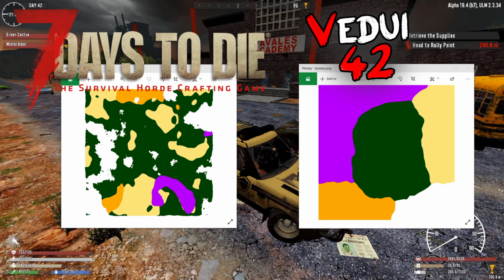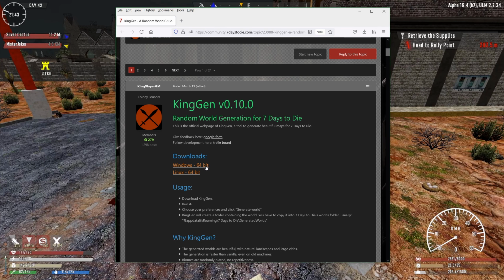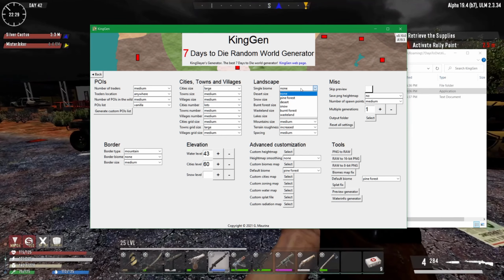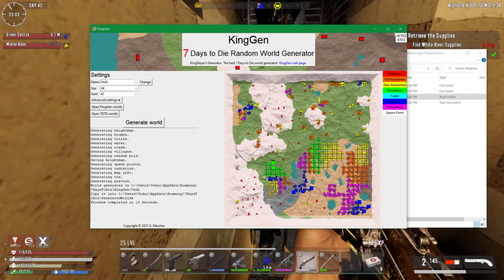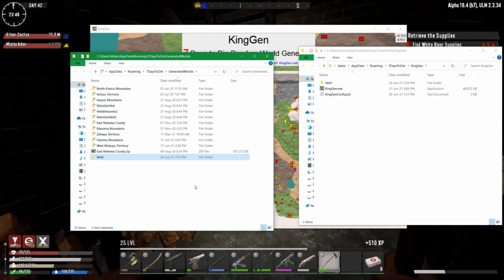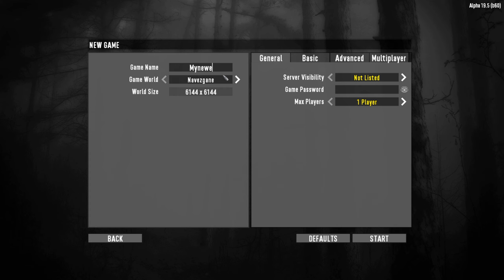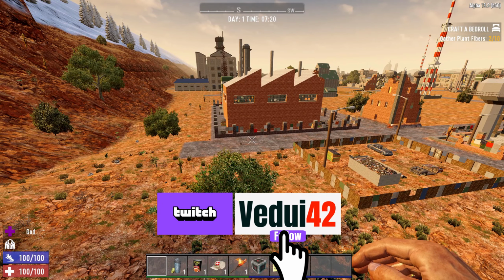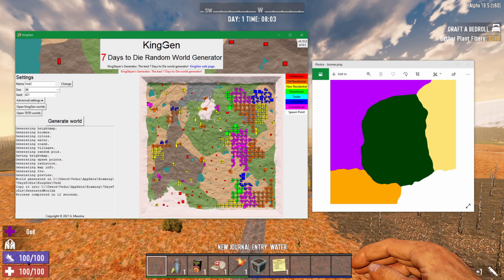Be KING of MAP Generation! - Guide to KingGen - 7 Days To Die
I take a look at KingGen, a map / world generating tool for 7 Days To Die. It gives you access to multiple options for creating a map the way YOU want it, with multiple options. It's also so much faster than Vanilla client generation which takes many times longer.